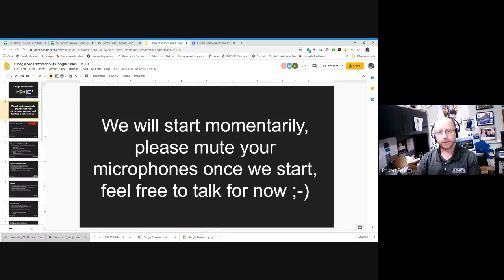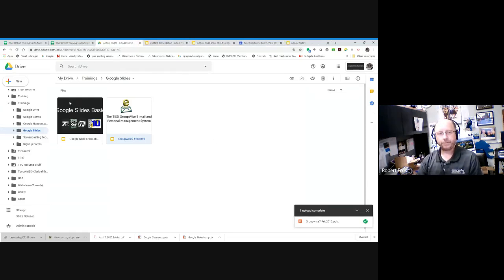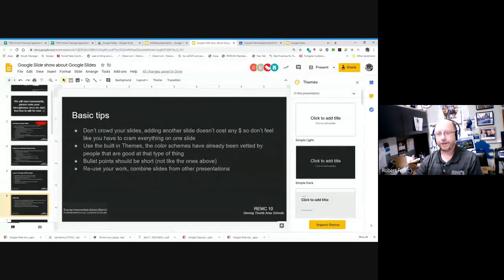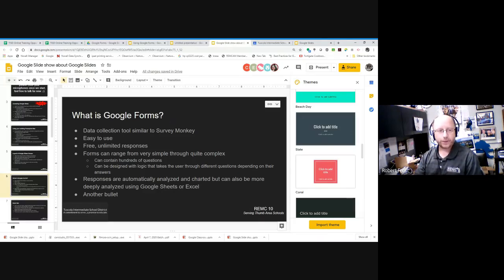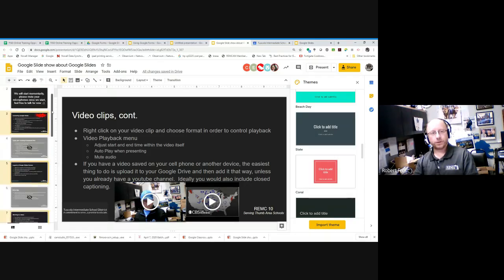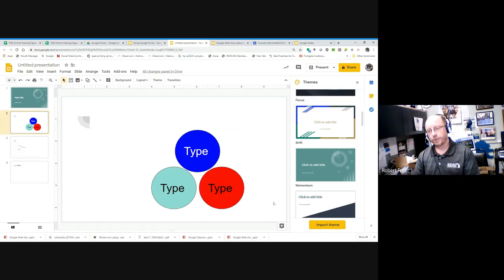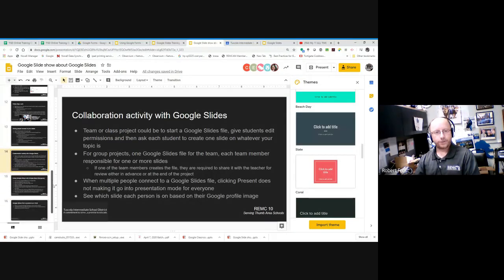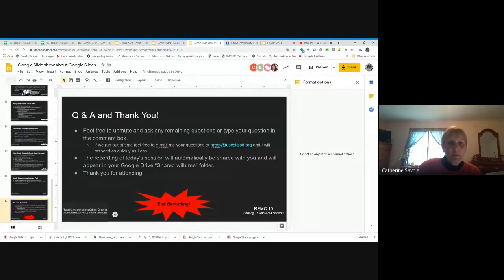Google Slides Basics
One hour presentation on some of the basics of using Google Slides, originally presented with Google Meet on 4/8/2020 by Robert Frost of Tuscola ISD & REMC 10.